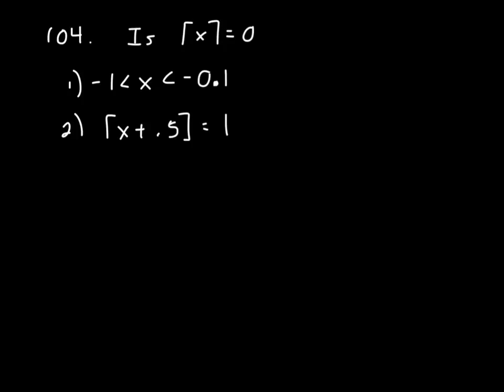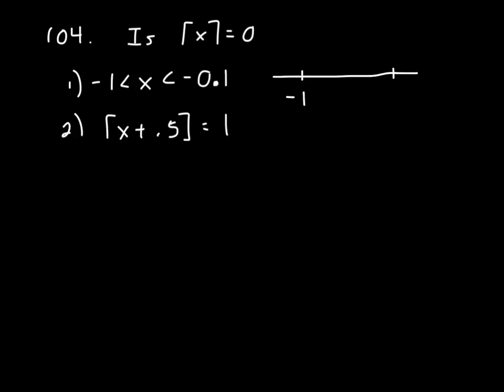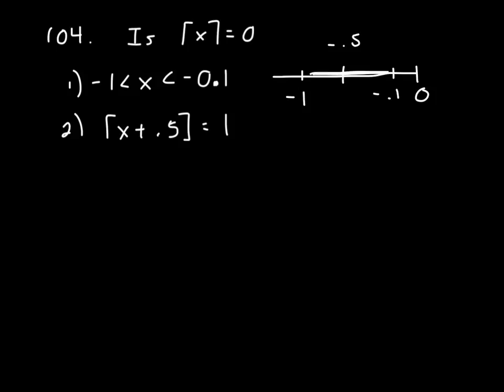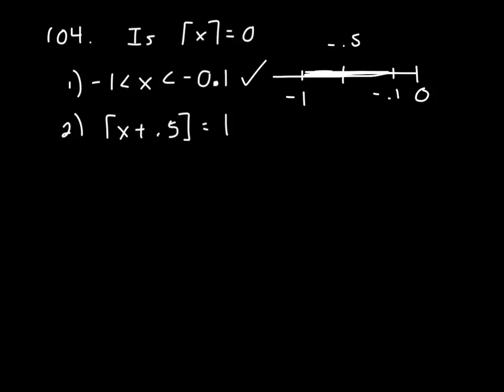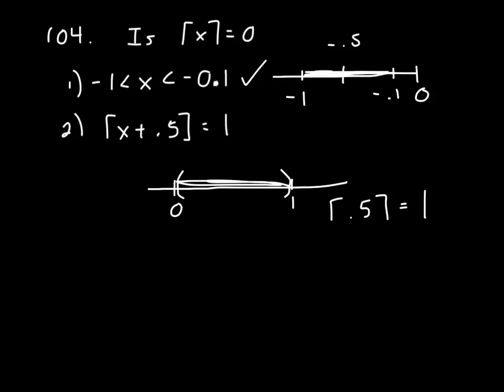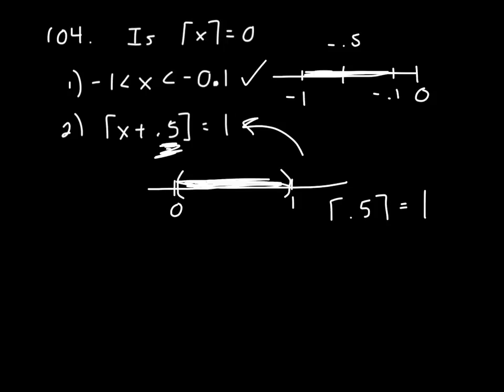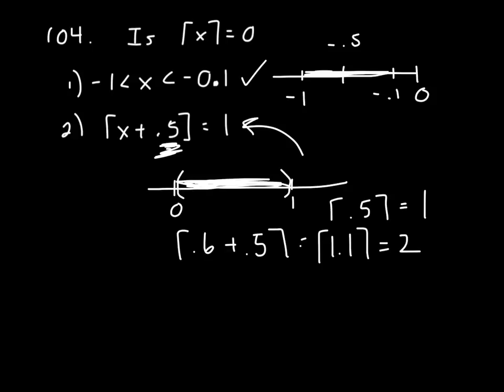104 DS 2016 quant only